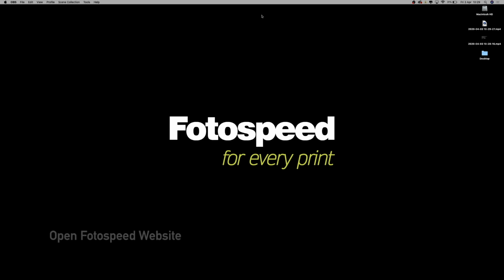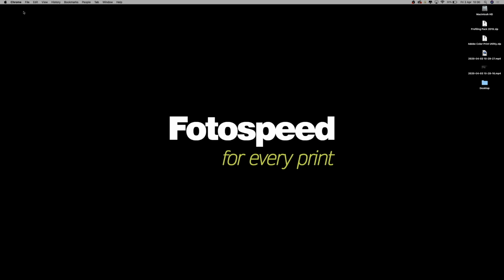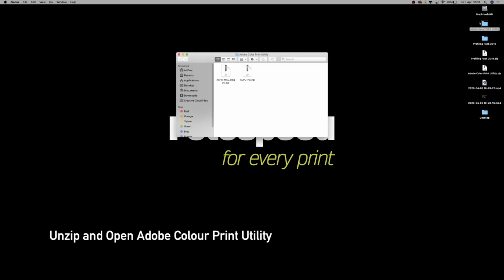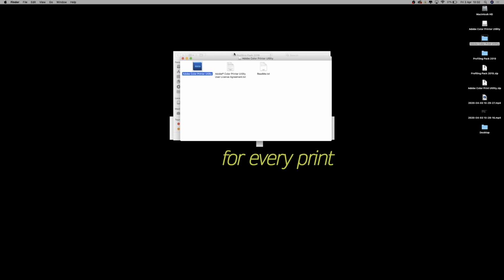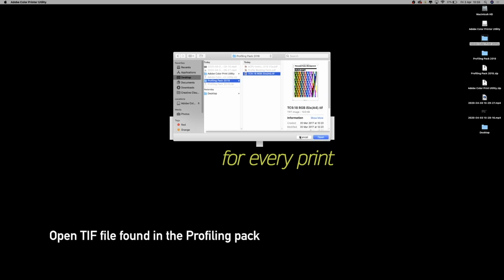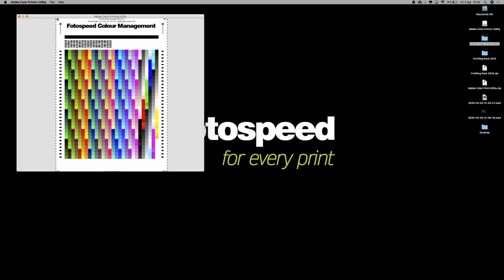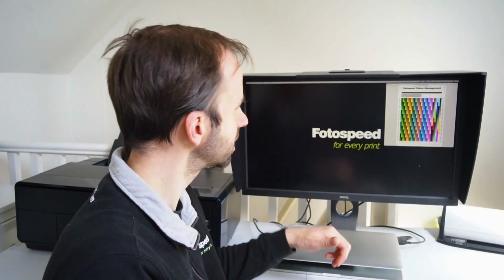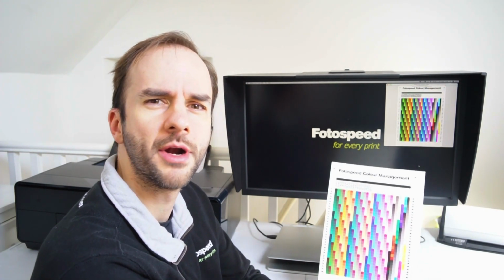Print a CUSTOM PROFILE CHART on a MAC // Fotospeed Tutorial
Print an image how you want it to look with the correct tones and colours.

You need to print the special profiling charts (targets) without any form of Colour Management being applied anywhere in the system. This is in order to capture the 'native' characteristics of the printer, its ink and paper and make your photos look amazing!